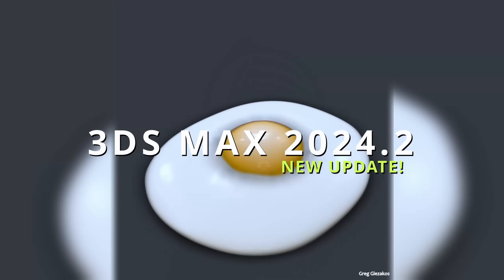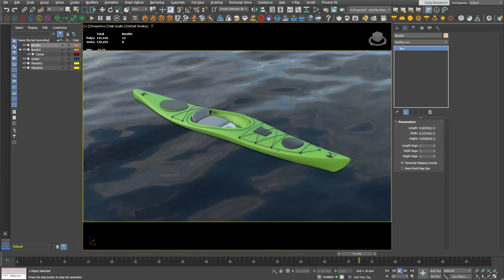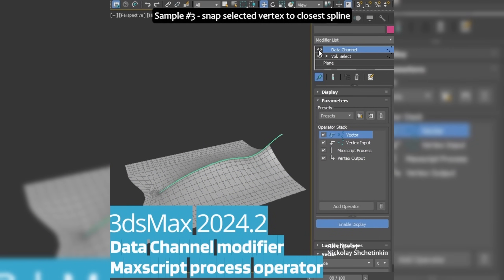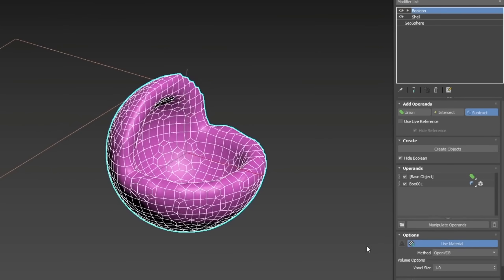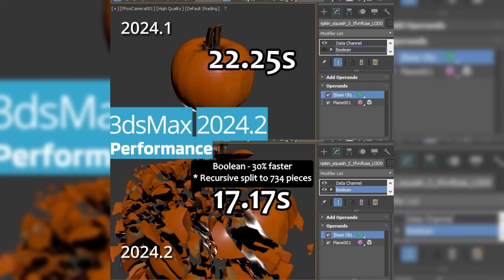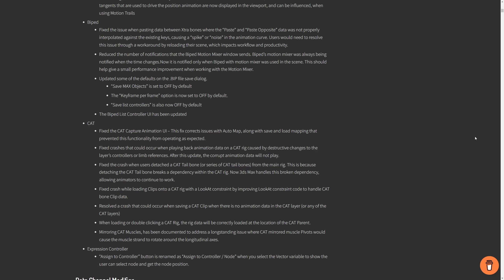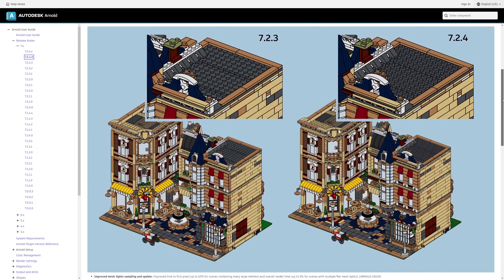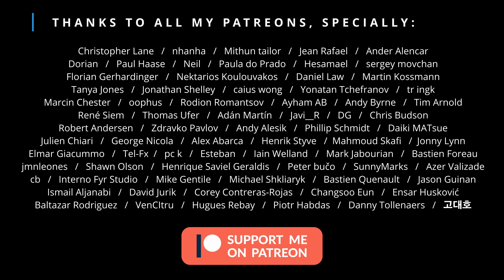3ds Max 2024.2 / ALL NEW FEATURES!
3ds Max 2024.2 is a big update in all departments,  With a new conform modifier, that is not like any other conform modifier,  improvements in booleans,  in splines, DCM,  important boost performance in vol. select, push, relax, retopology, skinning and others.
Improvements in animation with a new QT motion pannel with revamped menus, more flexible and with more options,  fixes in CAT and Biped.  Improvements in the material editor, in color management, and way, way more!
On this video we are seeing only some of this new features.

Times:
00:00 3ds Max 2024.2
00:26 Conform Modifier
02:28 Data Channel modifier
03:43 Boolean Modifier
05:09 Performance
05:58 Animation
07:18 Color Management and Materials
08:18 Rendering and others